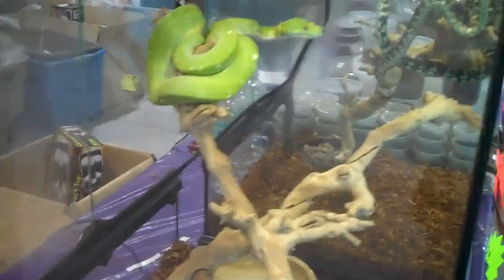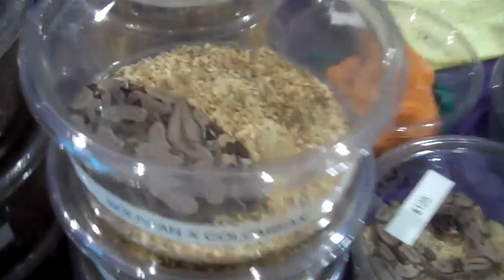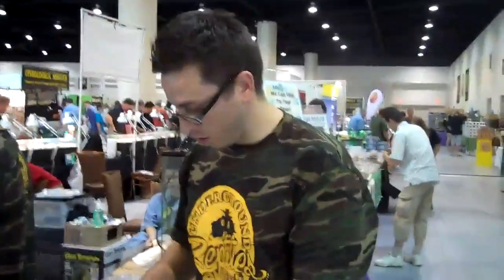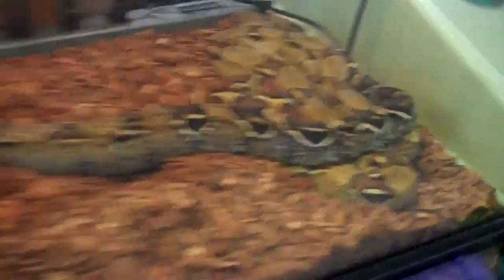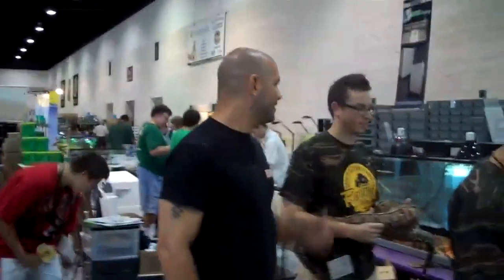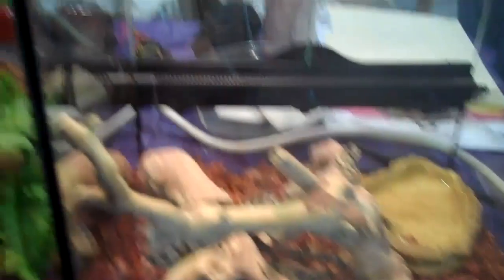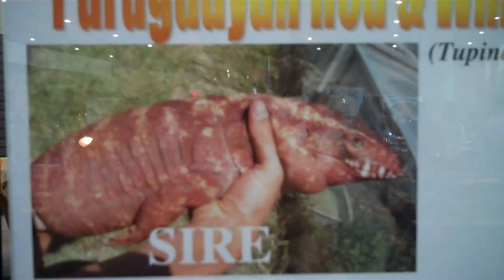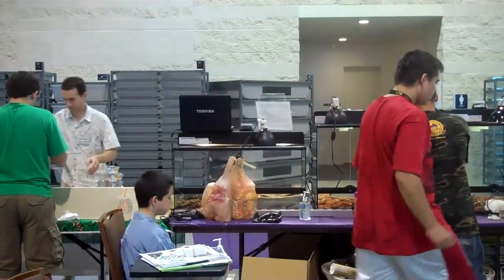UNDERGROUND REPTILES AT DAYTONA!